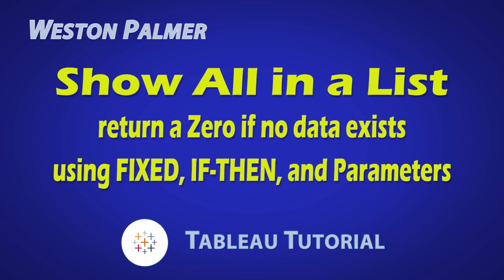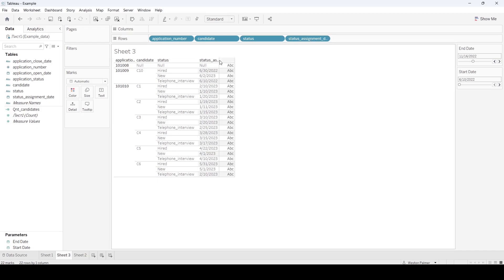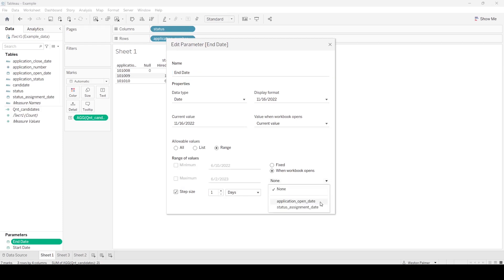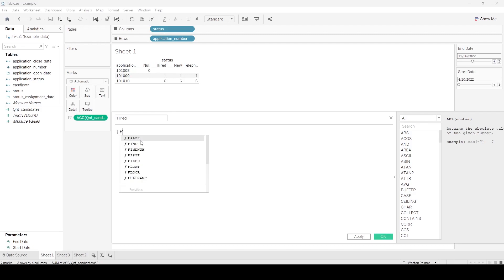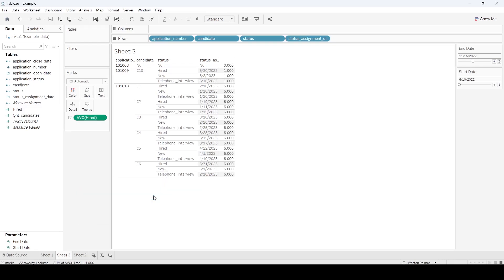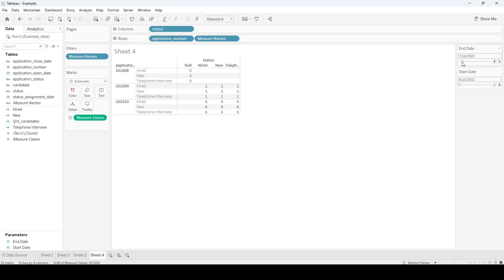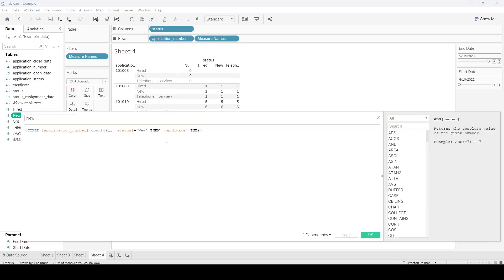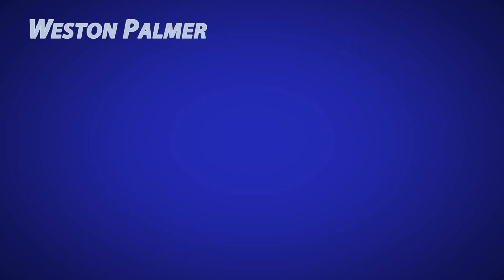Show Items in a List, even if no data exists - Tableau Tutorial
This video show you how to keep all items in a list even though your filters remove the data.  This method using FIXED formulas with nested IF-THEN statements and parameters.  This is a very powerful concept and I've used variations of this technique in real world jobs.